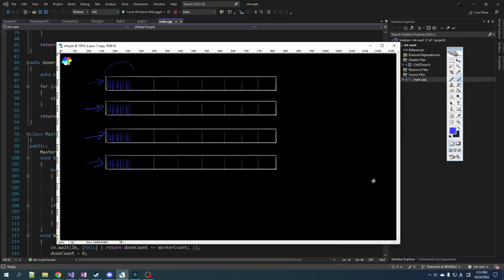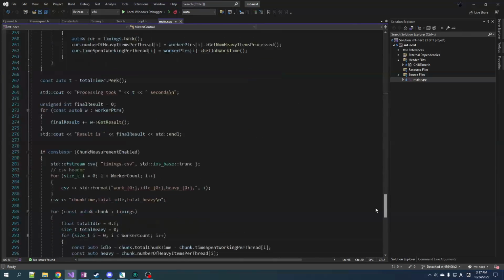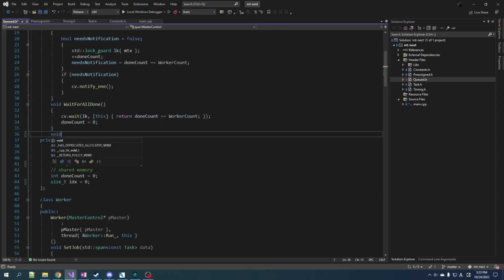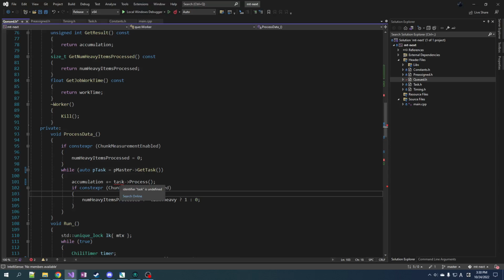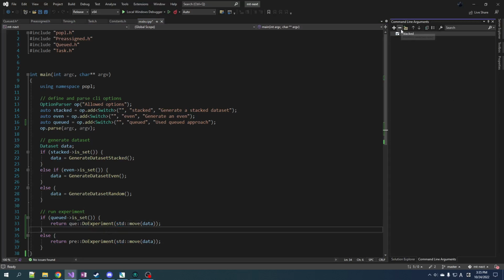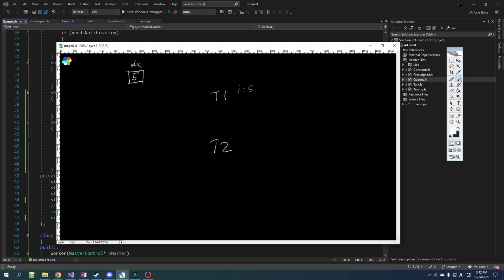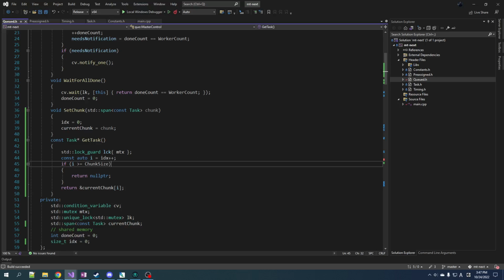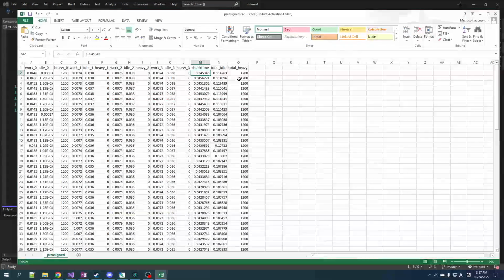C++ Multithreading [Task Queue]